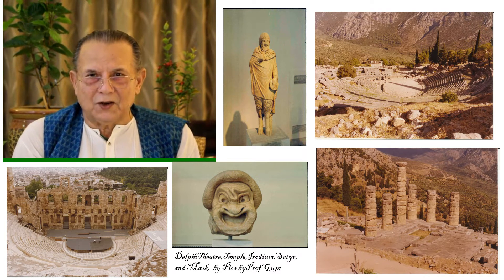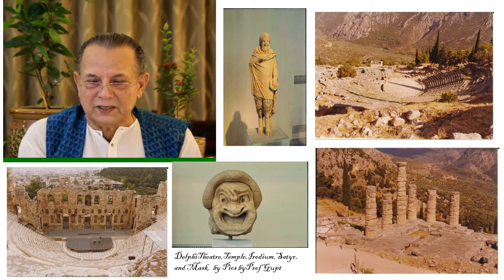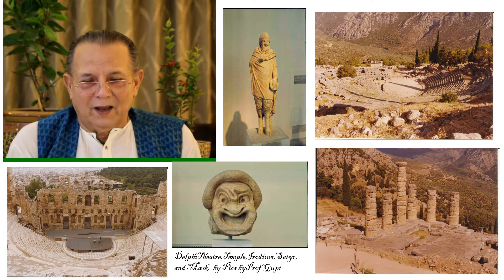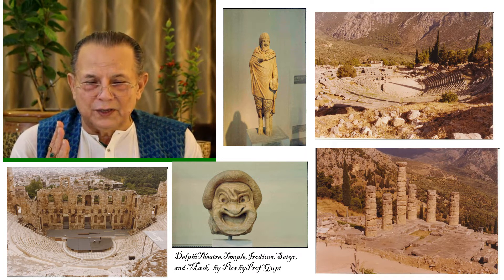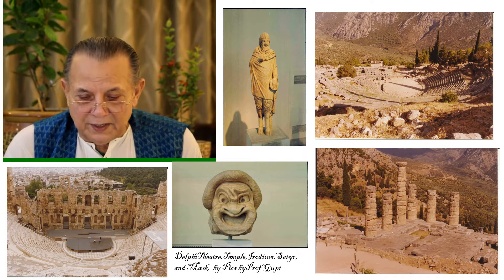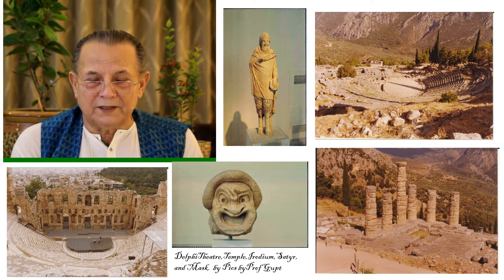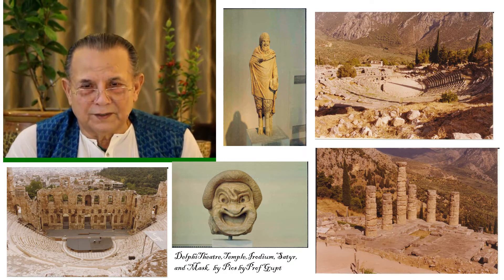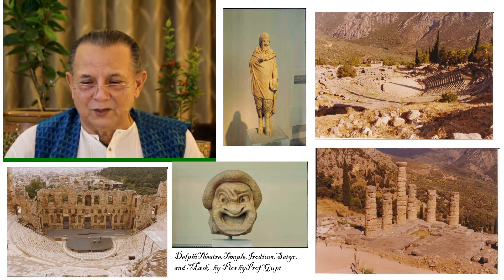Performance in Ancient Greek Theatre Part IV